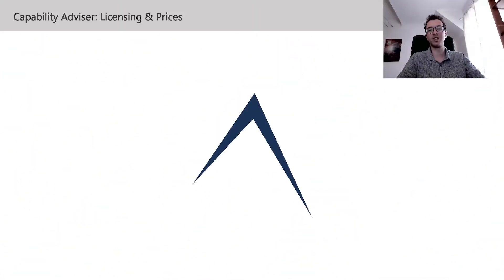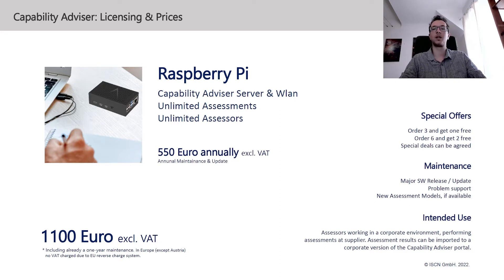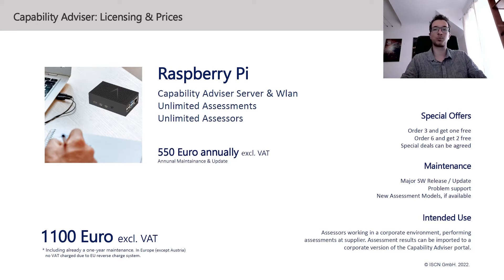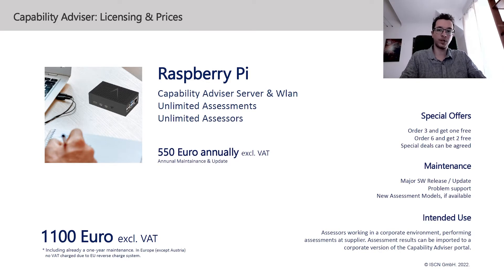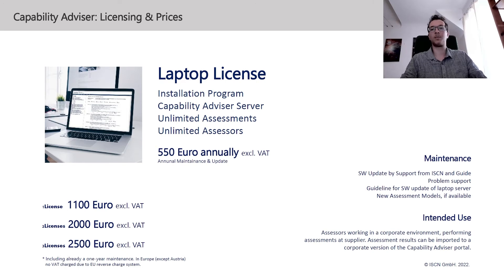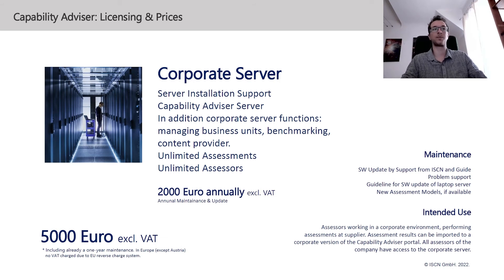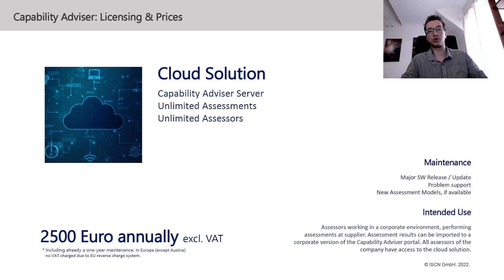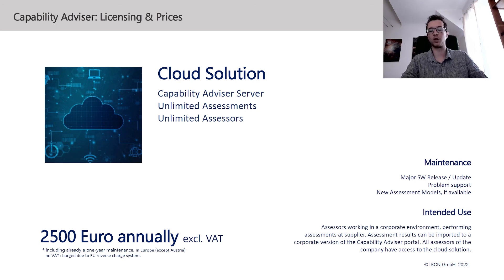Capability Adviser | Available Solutions for Companies and Assessors